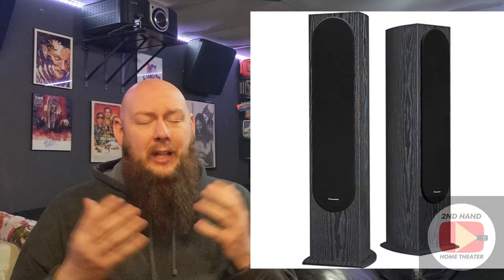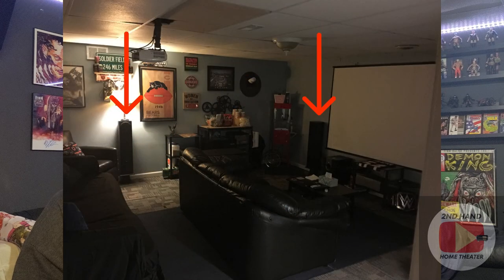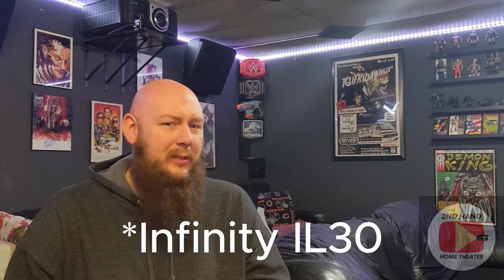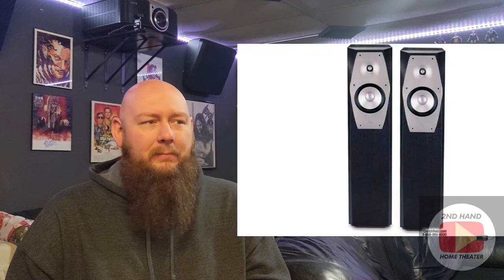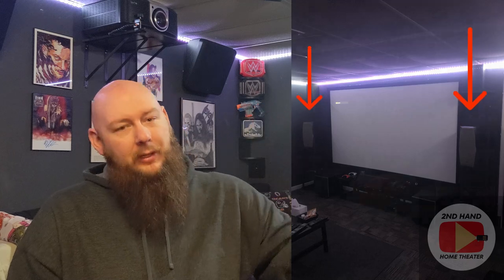The Story Of My: Front Channel Speakers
This is the second video in "The Story Of My..." series of videos. This series is me talking about the history of items in my home theater. In this episode, I talk about the history of my front Left & Right channel speakers.

Cheap Audio Man TSi100 Review:
Home Theater Equipment:
Projector: Knoll Systems LED 1081
Screen: Delux Screens 120" 1.1 Gain Screen
Front L&R Speakers: DCM Timeframe 600
Center Speaker: Infinity Beta C360
Rear Speakers: JBL Pro 8340a

Thanks.